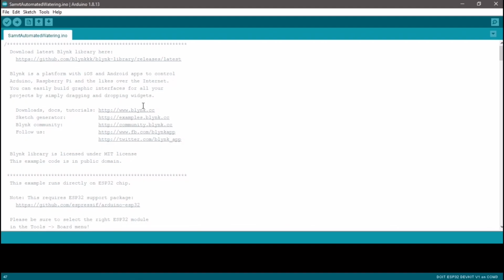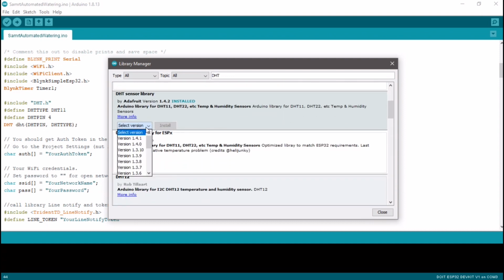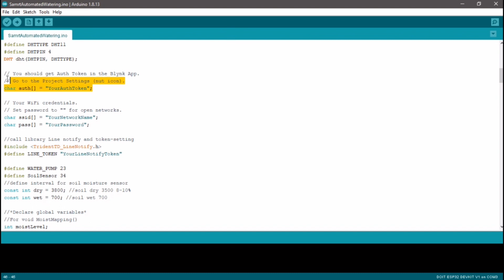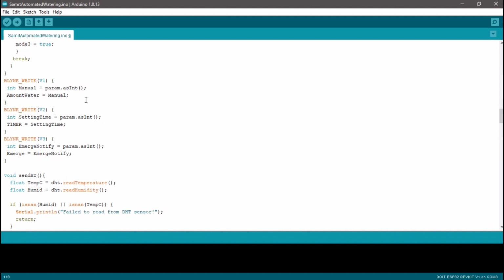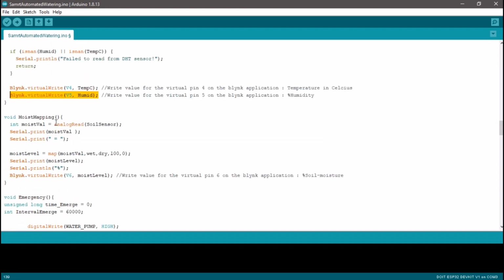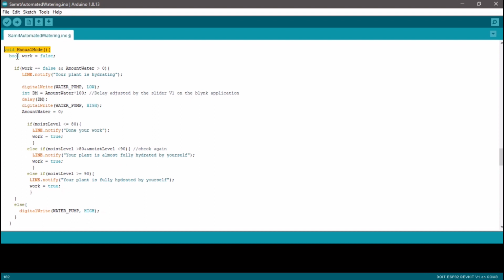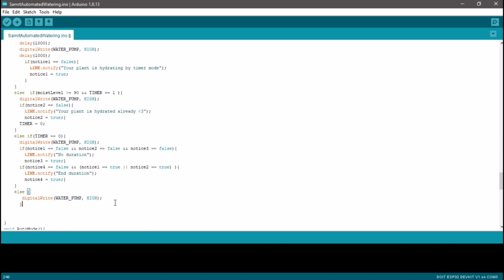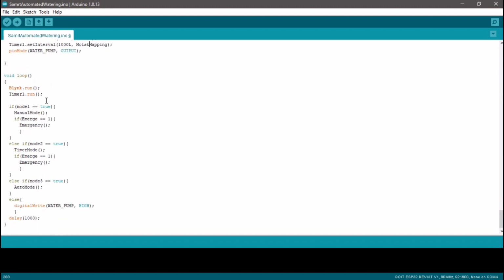Smart Automated Watering System🌱🚿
Suggestion for further development👩🏼‍🔧🛠
  — Water Level sensor in the water container
  — Water flow sensor
  — LDR for light detection
  — Adjusting the condition for automatic mode on the blynk application

0:00 Introduction
0:16 Components
1:09 Circuit
1:29 Application design : Blynk
3:54 Programming : Arduino IDE